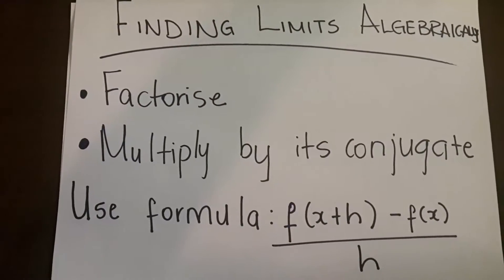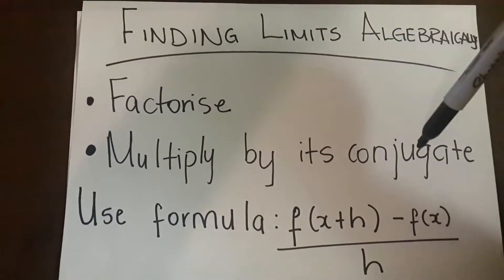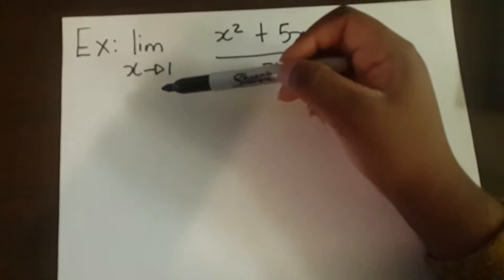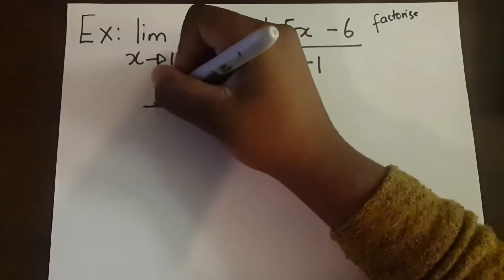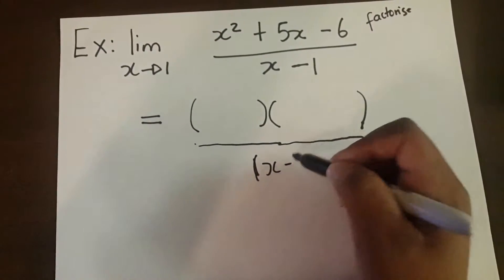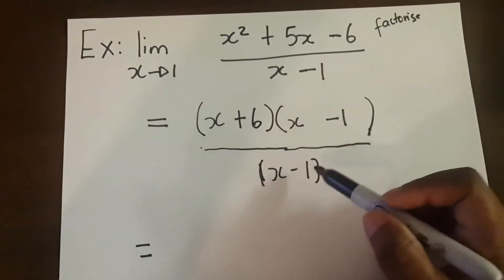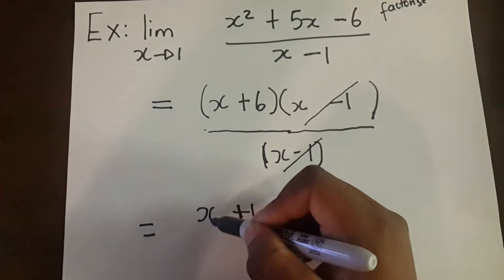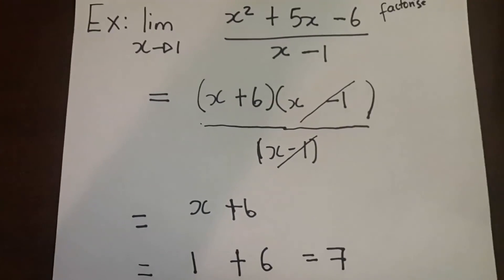How To | Limits ALGEBRAICALLY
This video is part of a series that explains how to determine limits ALGEBRAICALLY